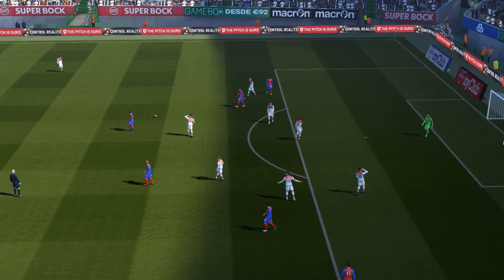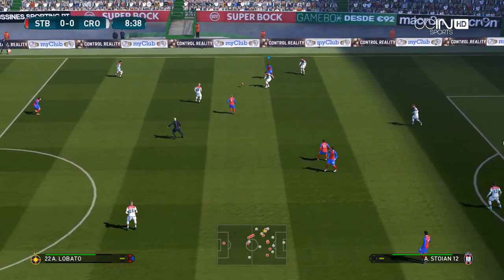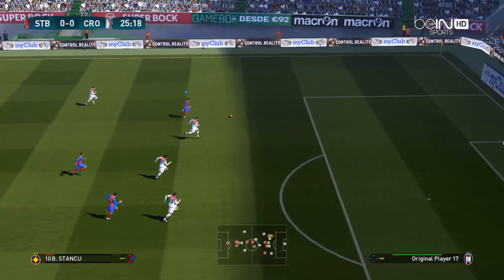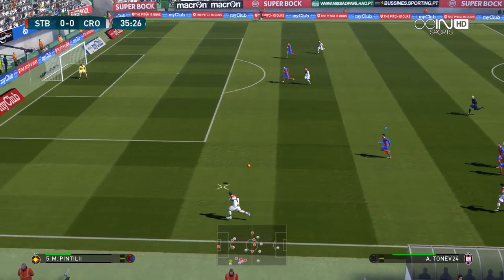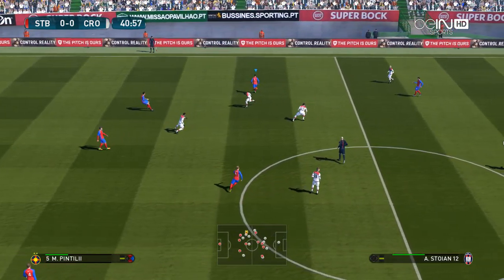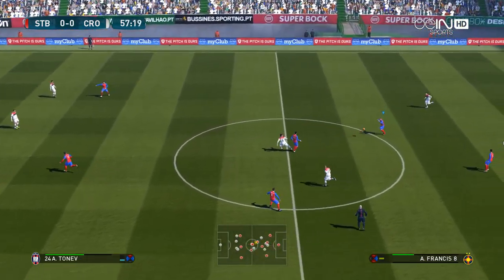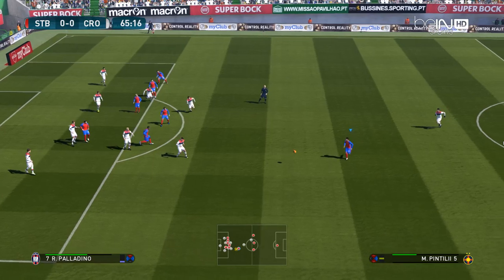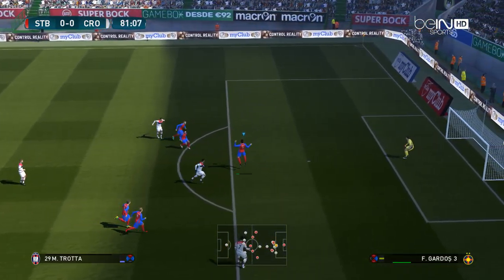STEAUA BUCURESTI VS FC CROTONE Full Match Serie A * PES 2017 gameplay [GTX 960M]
أحب و الاشتراك للحصول على أحدث مقاطع فيديو
Clique Como e Associar para os vídeos mais recentes
同様にクリックして、最新動画を購読
마찬가지로 을 클릭하고 최신 동영상 구독